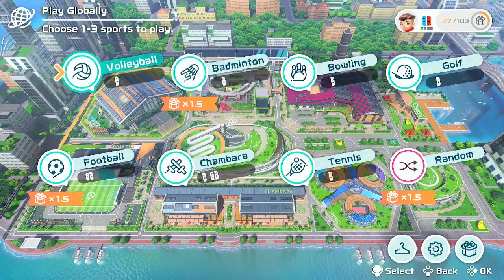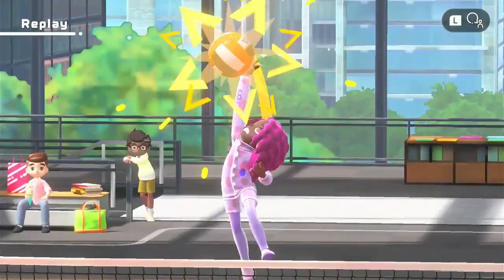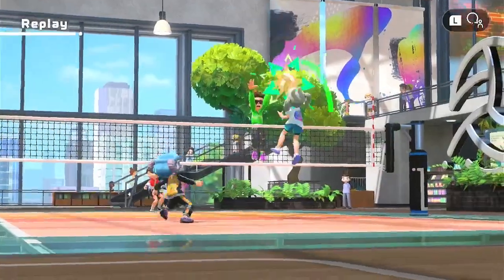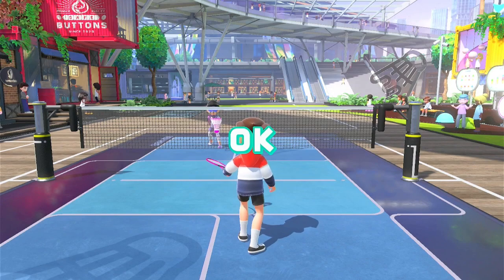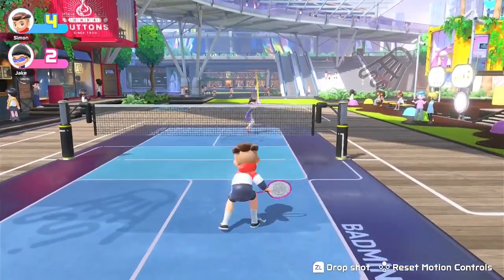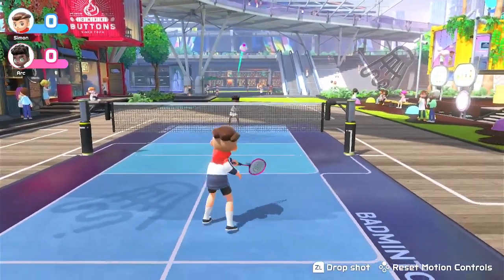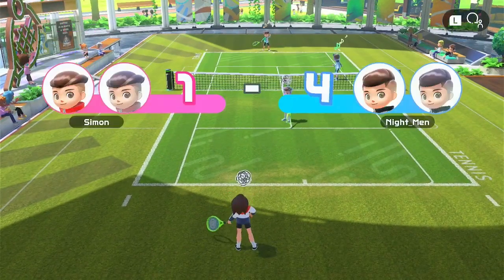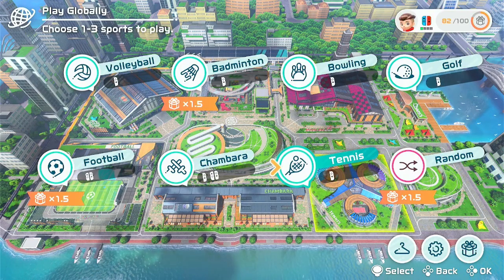Nintendo Switch Sports - Volleyball Gameplay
Hello everyone in today's video I'm playing Nintendo Switch Sports Volleyball again and we are playing Volleyball first if you didn't see my precious video I will leave it in the top card on the right and I will leave it in the description and it's the first time playing Volleyball and t looks you play Volleyball in a 2v2 and you also need to score 5 points to win the game and now we are playing badminton where it's a 1v1 and using your badminton racket to hit Shuttlecock and got to get 5 points to win.